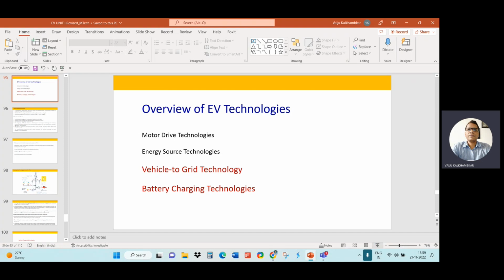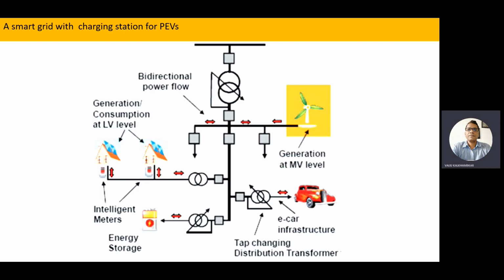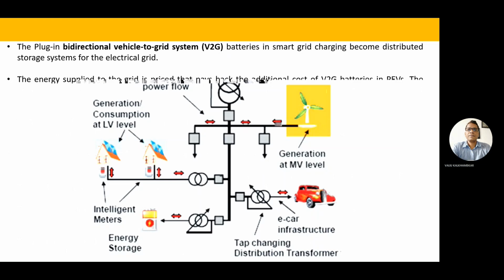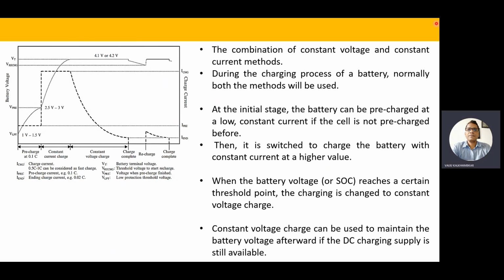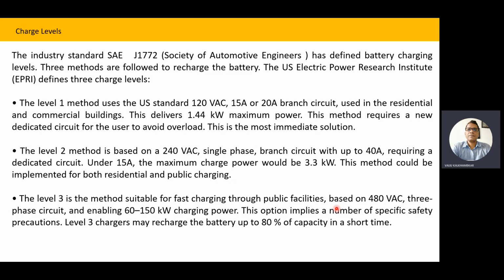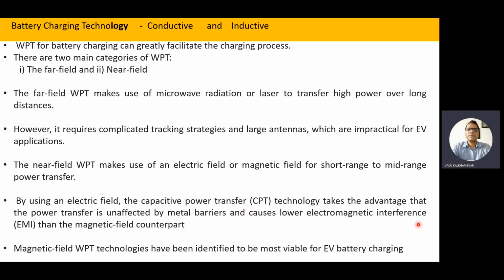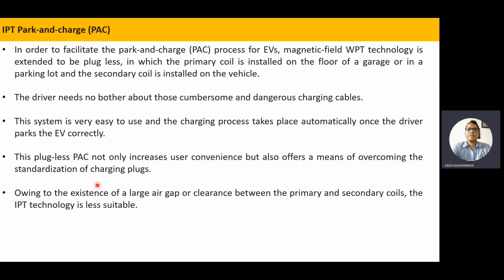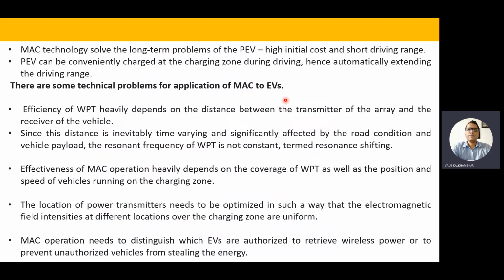Electric Vehicles:Lect 8 : Overview of EV Battery Charging Technologies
Overview of EV Technologies:
Battery Charging Technologies
# Charging Methods
# EV Charging Standards
# Charging Levels
# Conductive and Inductive Charging of Battery
# IPT charging
# Park and Charge (PAC)
Move and Charge (MAC)